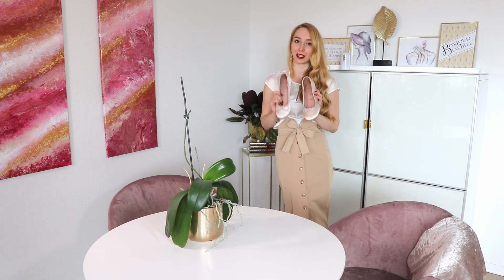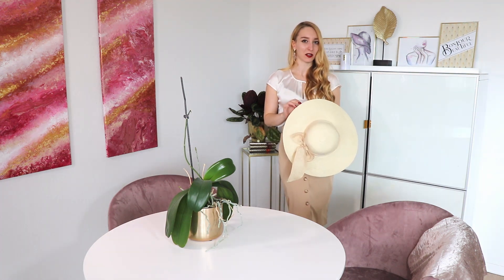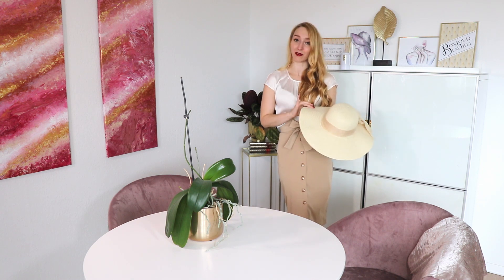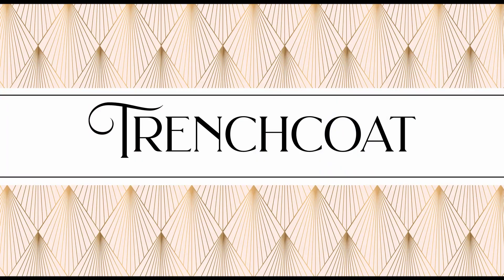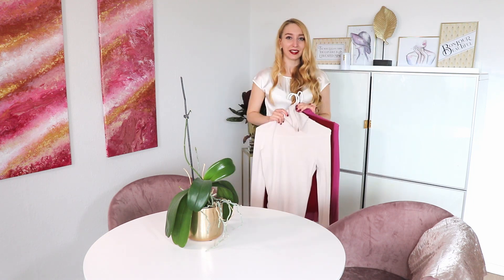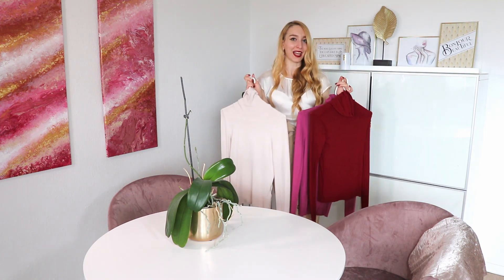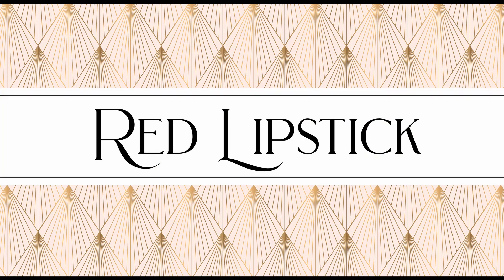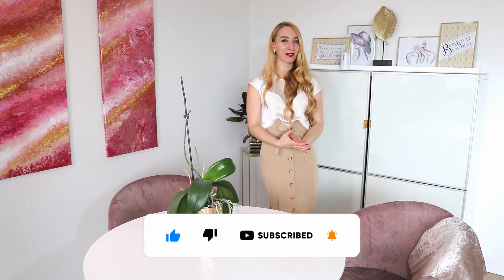Glam up your wardrobe! Become elegant with these elegant essentials